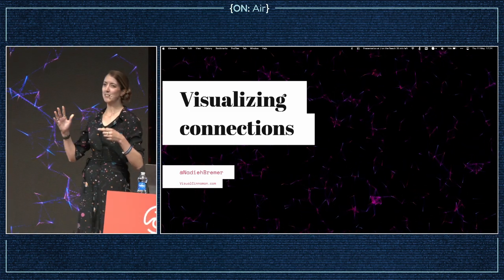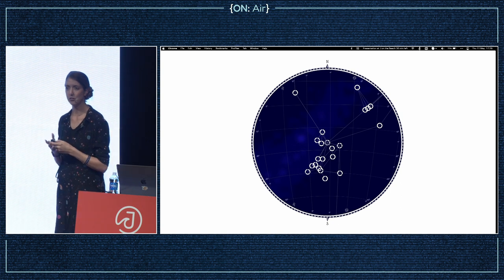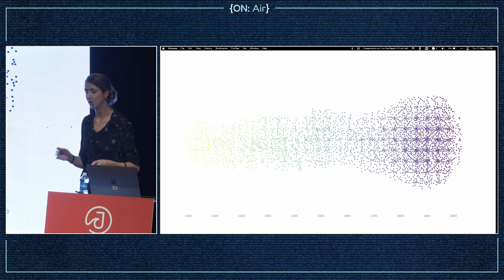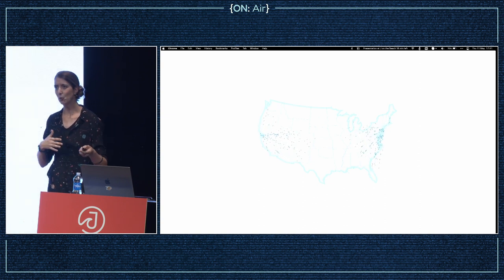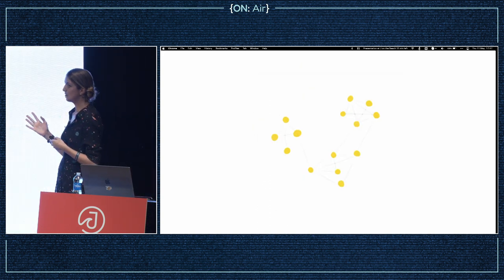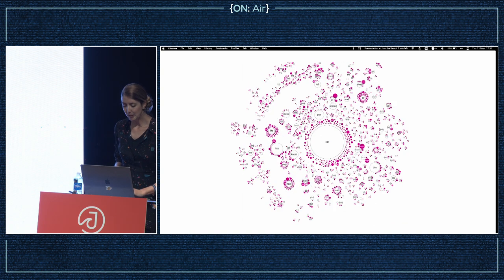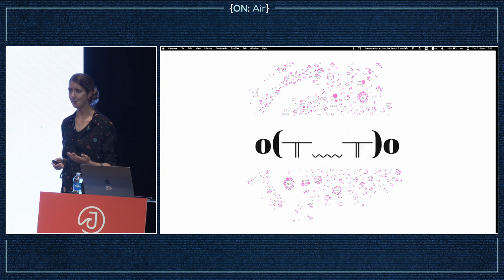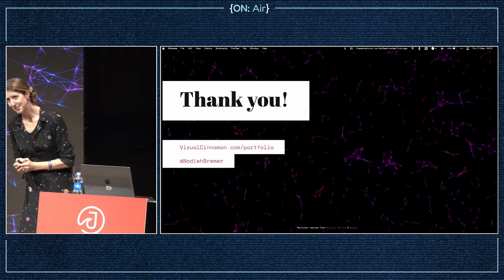Visualizing Connections by Nadieh Bremer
Connections are a part of us, of the world. From the connections between people, between cultures, within language, and more. In these days when more data is collected daily than we could ever hope to explore, the variety in connections being gathered is opening up the possibility to visualize these (often complex) networks. During this talk, Nadieh will take you through the design process of several of her (interactive) data visualization works, from personal projects to client work. The common thread they all share, is that they all reveal connections, but all differently. From a family tree of 3000 people connected to the European Royal houses, to those existing between our Intangible Cultural Heritage created for UNESCO, to connections we have drawn in the night skies, something with cats and dogs, and more. Revealing that all types of connections are unique and revealing the intricacies that lie within them requires a creative, iterative and custom approach.